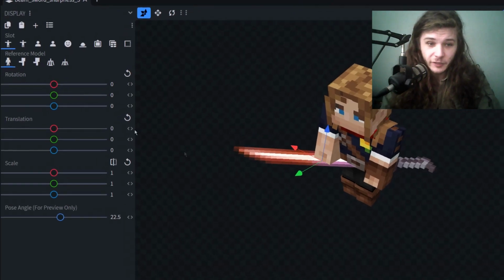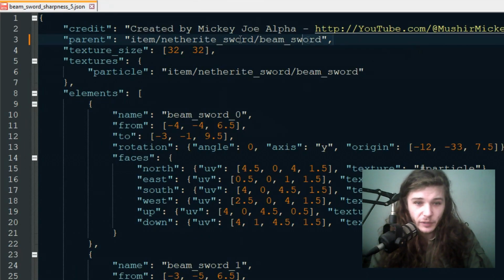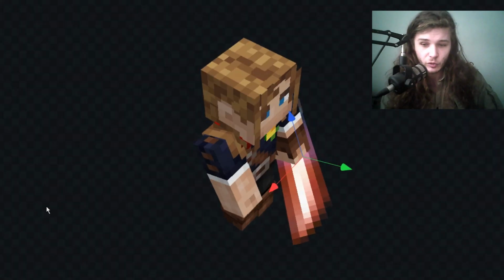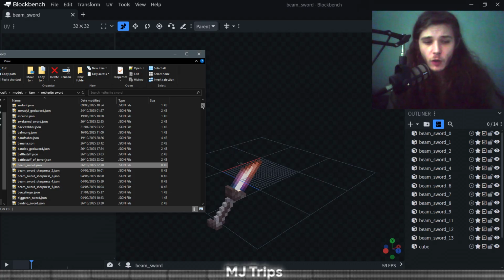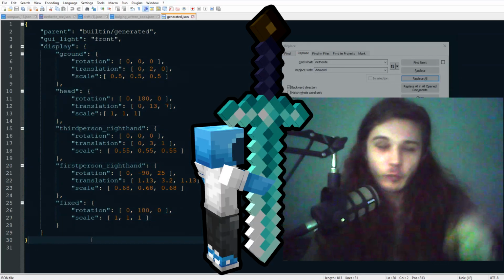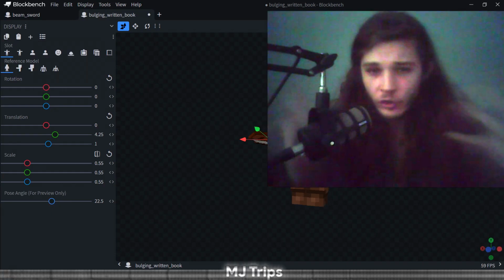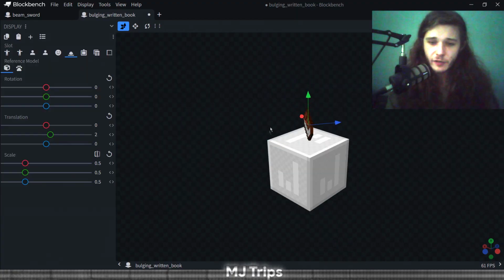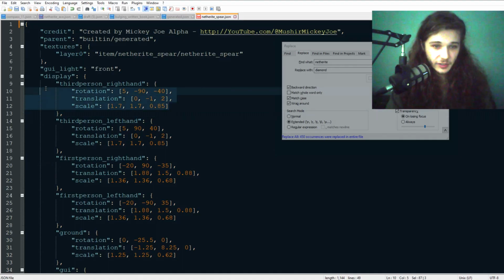How to make 'parent' models in Minecraft! (Java Edition Resource Pack Tutorial)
Tutorial on how parenting models work in Minecraft Java Edition resource packs! How to parent other models, full tutorial and explanation help right here